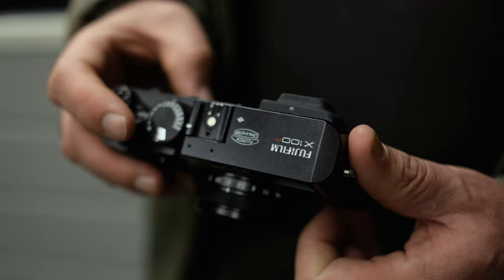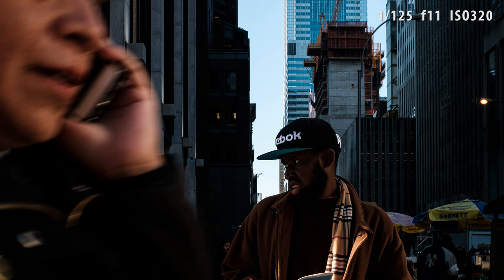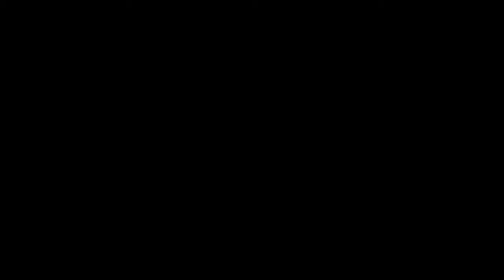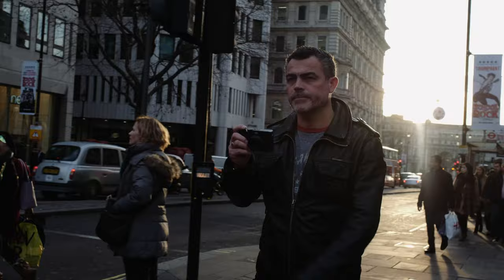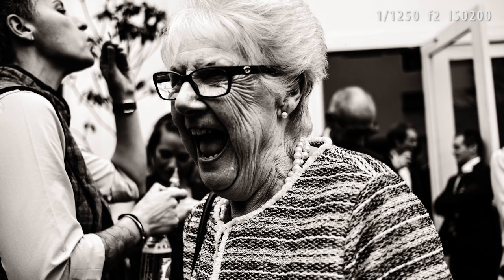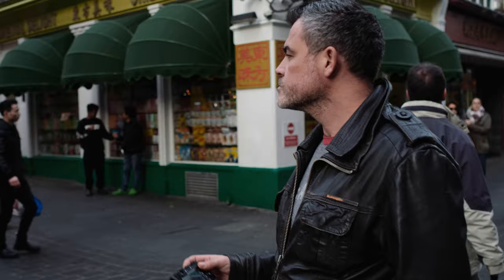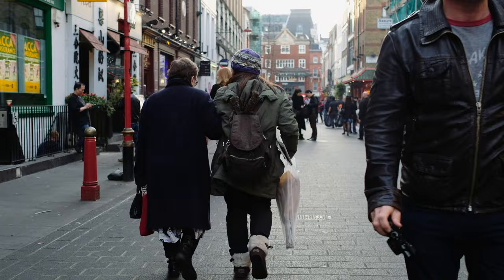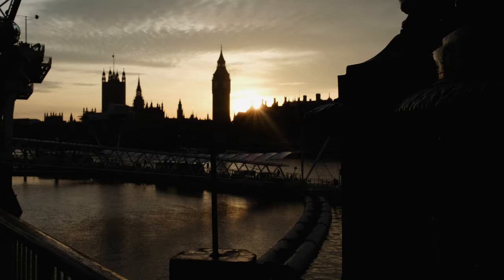Is the X100F the best street photography camera?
Kevin Mullins, Fujifilm X Photographer reviews the X100F mirrorless camera. Filmed by Neale James.

Music licensed and used with full permission: Filmstro